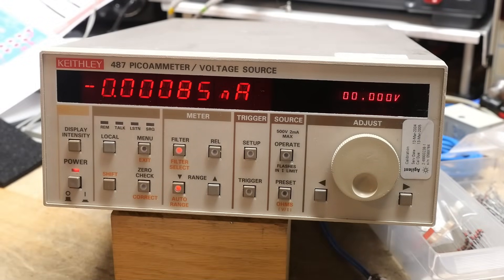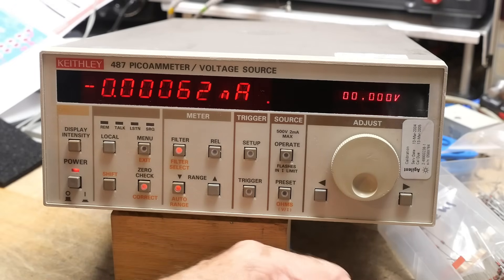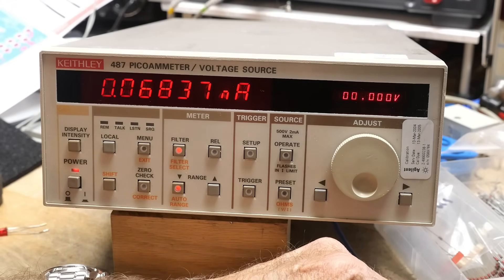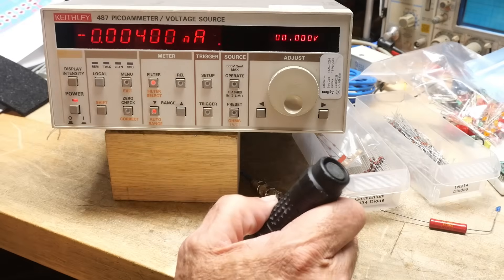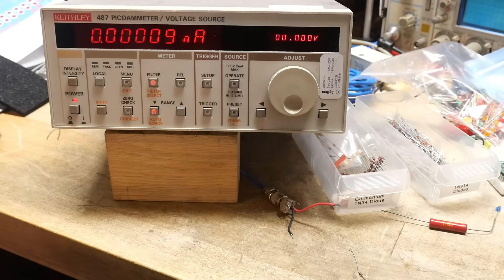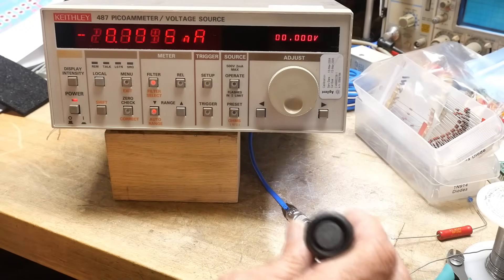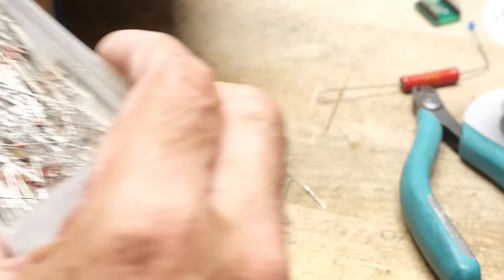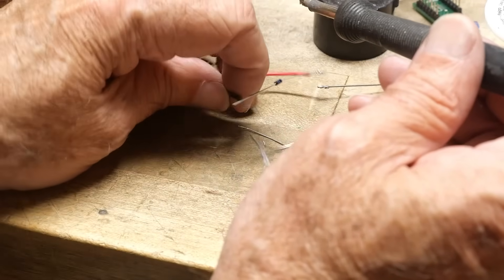#2357 Keithley 487 Picoammeter / Voltage Source (part 2 of 5)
Episode 2357
Let's measure some photo currents